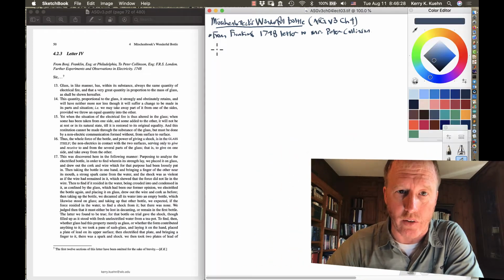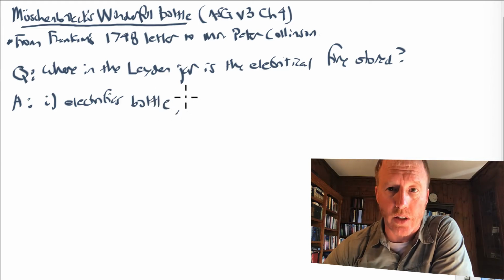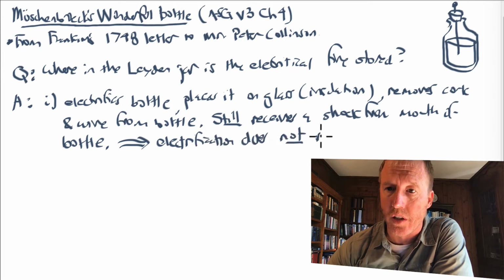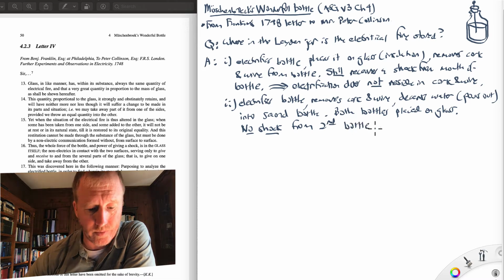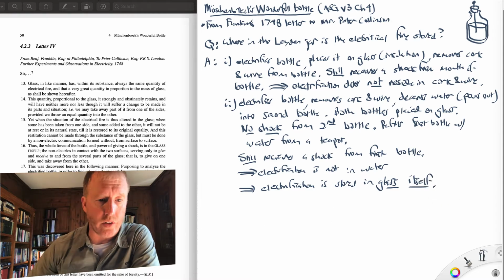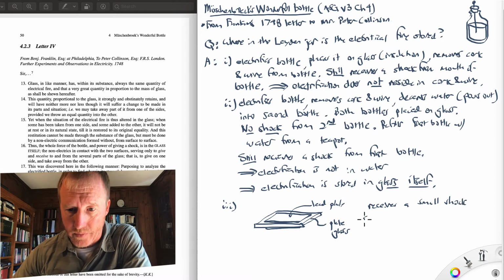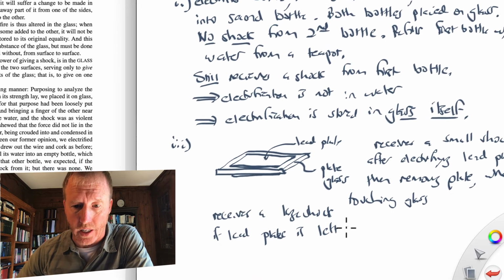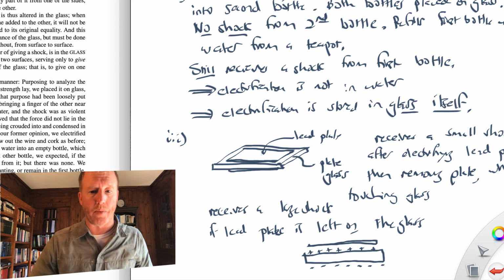Mueschenbroek's wonderful bottle (ASGv3Ch04Lect03)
Benjamin Franklin, while studying a Leyden Jar, asks:  where is the  "electrical fire" stored within this bottle?  In the cork and wire?  In the water?  Or in the glass itself?  In this lecture we explore Franklin's fourth letter to Mr. Peter Collinson.